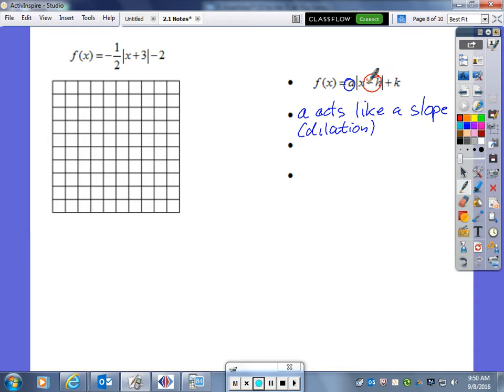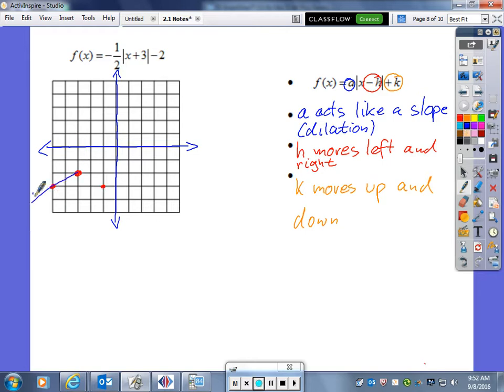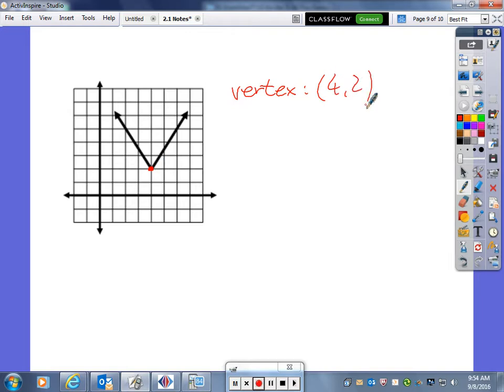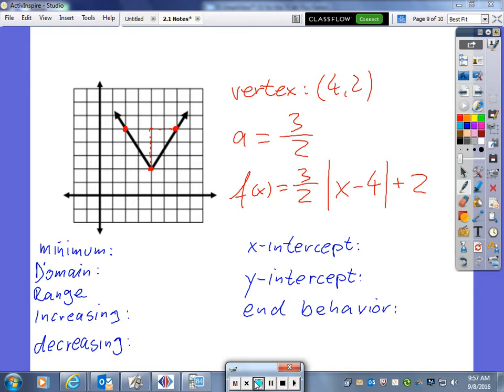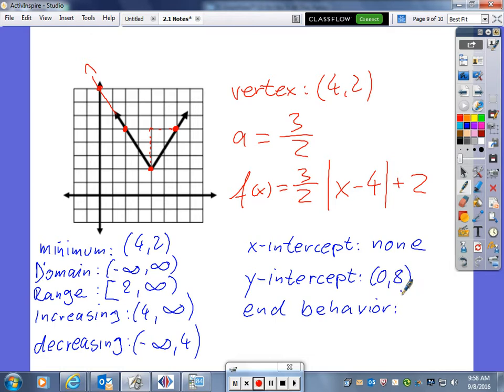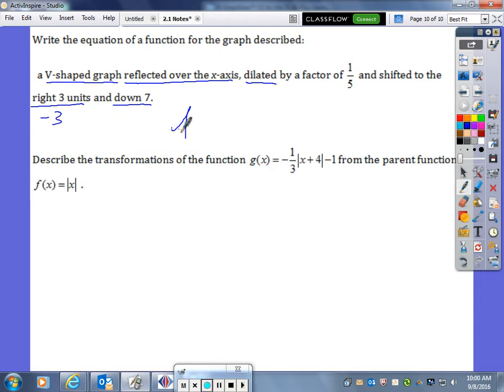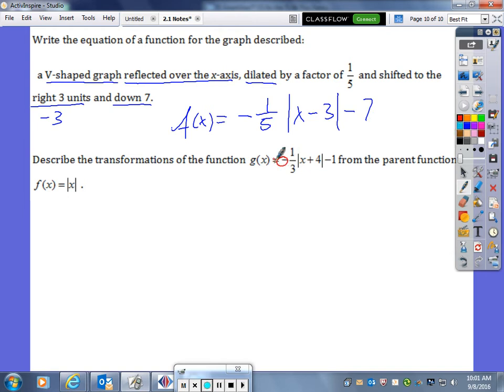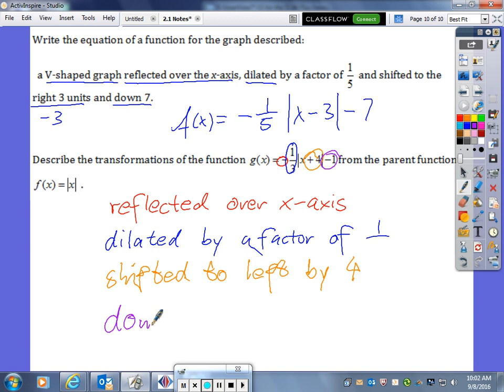Absolute Value Transformations Part 2